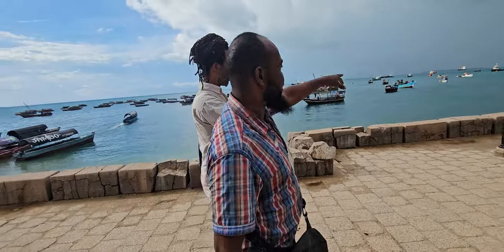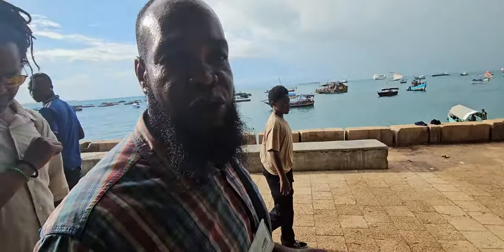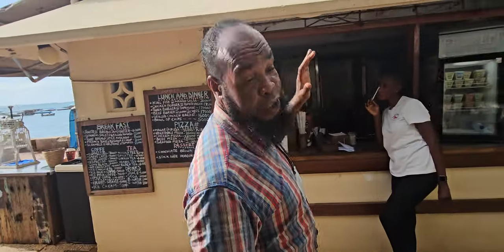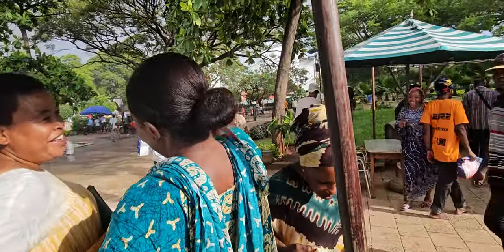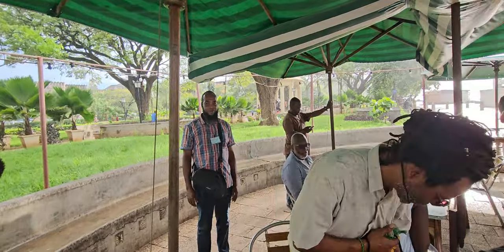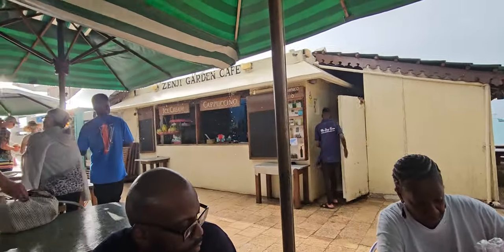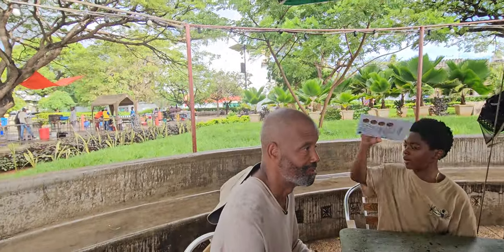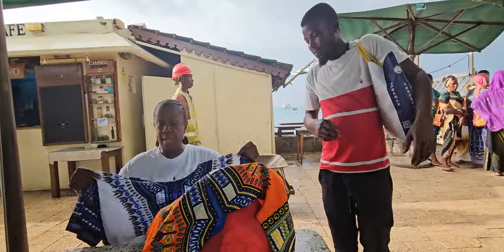Forodhani Gardens in Stone Town, Zanzibar Island - Tanzania Nov 2023 Journey of a Lifetime Tour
Tanzania Nov 16 - 27, 2023 Roots & Culture Journey of a Lifetime Tour Highlights. This is paradise in the tropics from Arusha to Zanzibar Island to Dar es Salaam. Celebrating 17 Years of Africa for the Africans Tours & Investments from 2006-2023 on our fourth Tanzania tour.